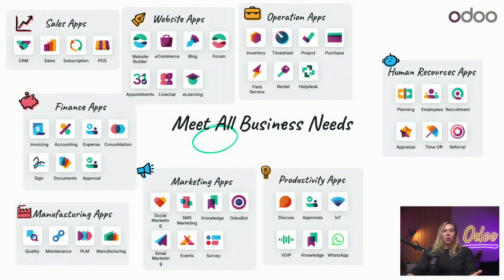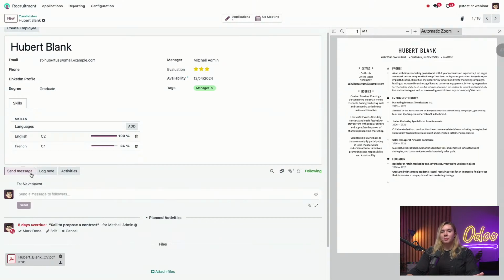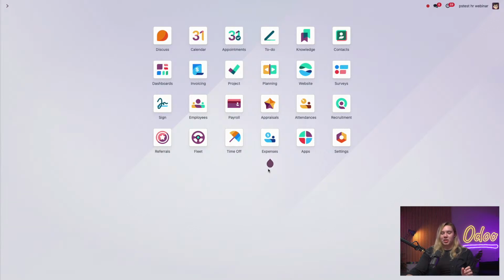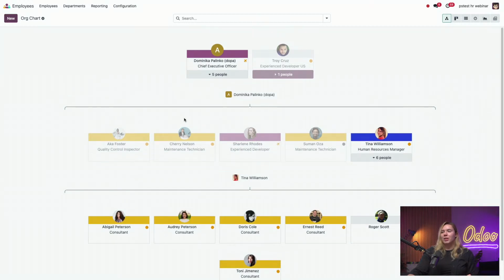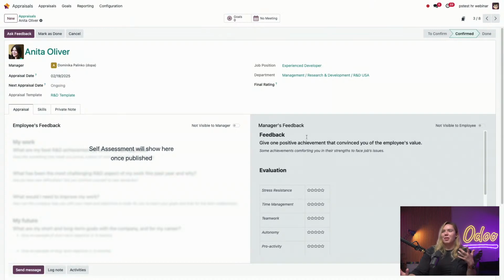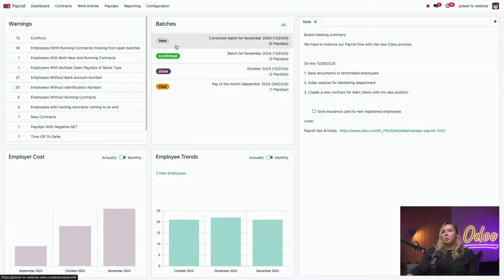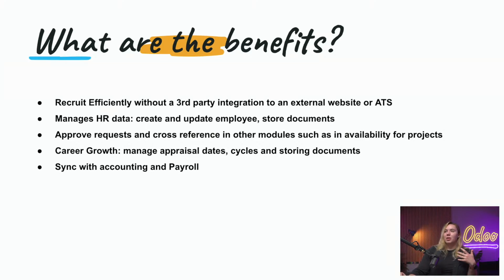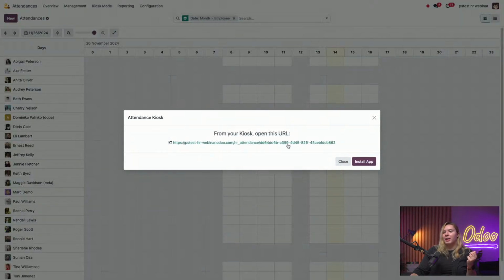Streamlining Human Resource Management with Odoo: Payroll, Time Off, and Recruitment